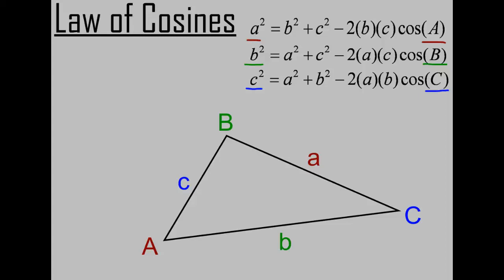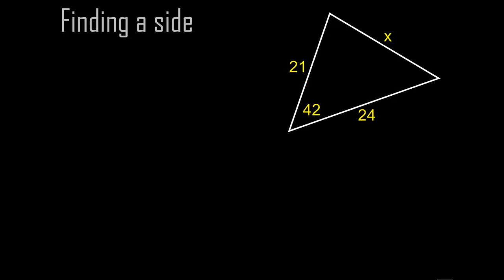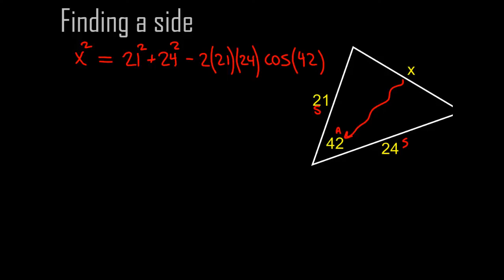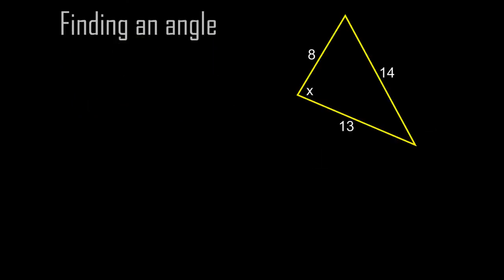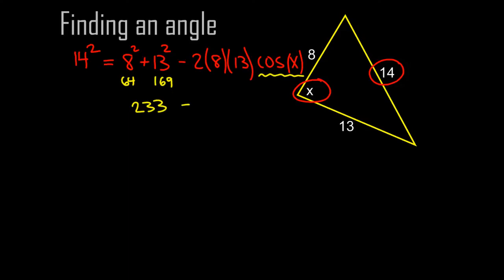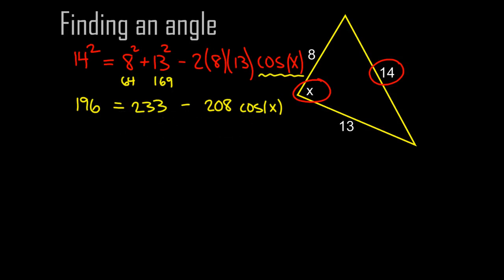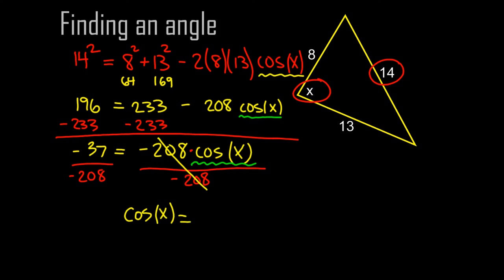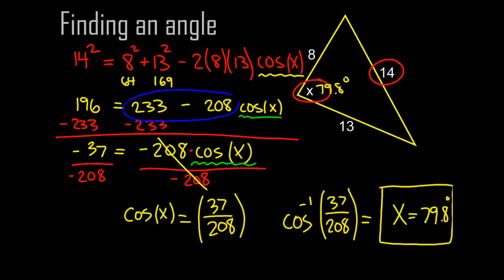Law of Cosines